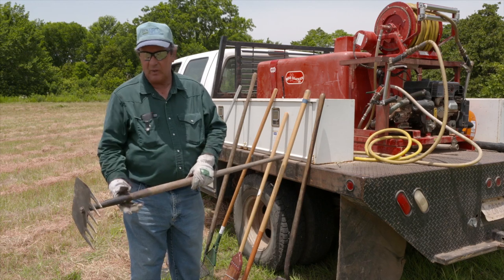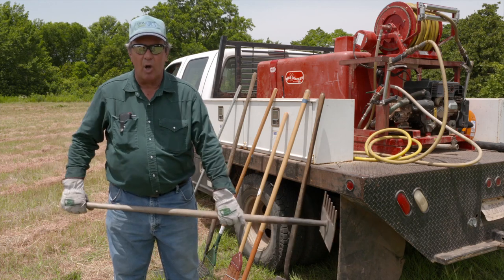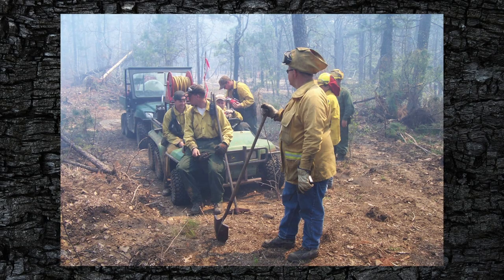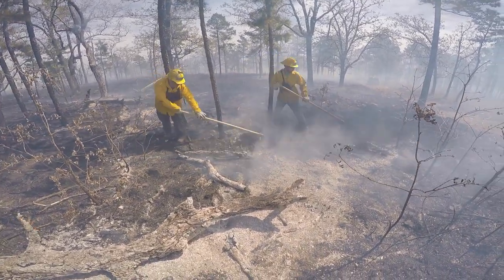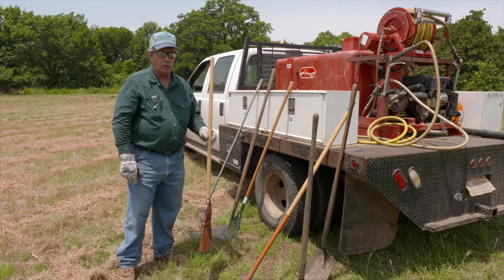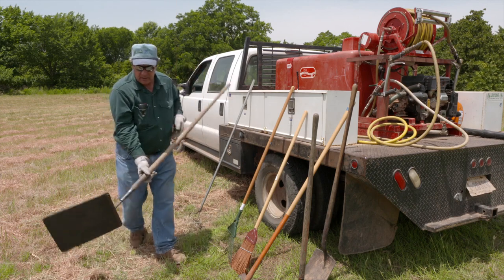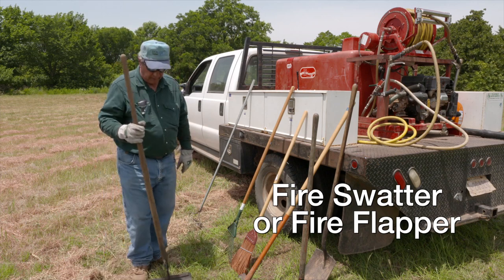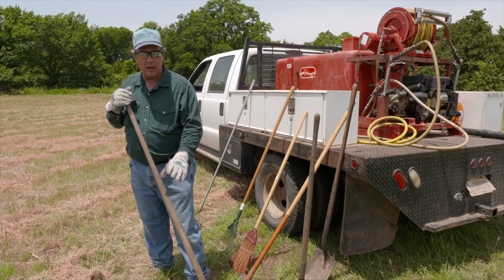Fireline Handtools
A variety of tools are available for use on the fireline. Some, like shovels and garden rakes, are easily available to landowners, and many landowners may already own one. Others, like flappers, fire rakes, and McLeods are slightly more specialized for fireline use. Tool choice often depends on regional conditions and personal preference.